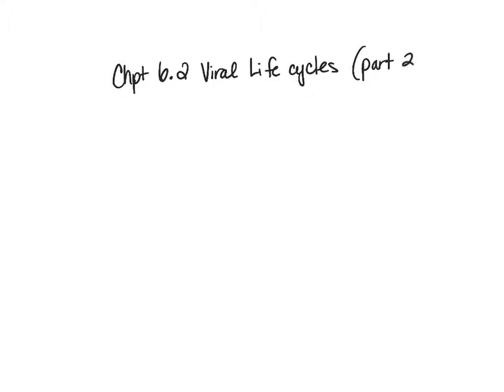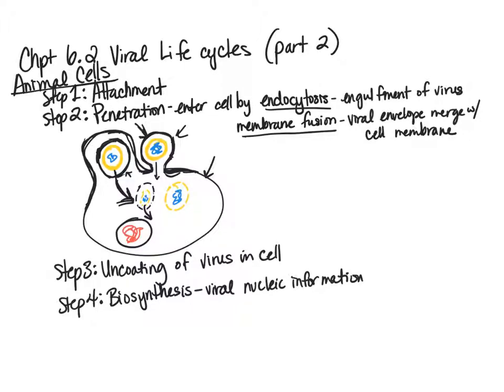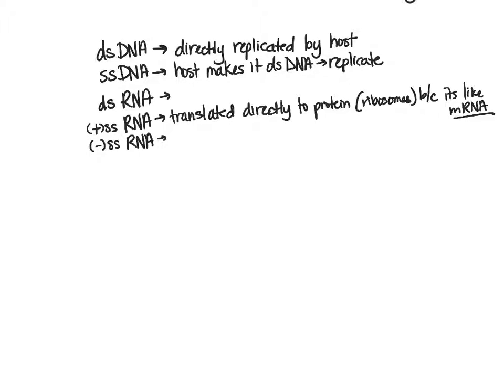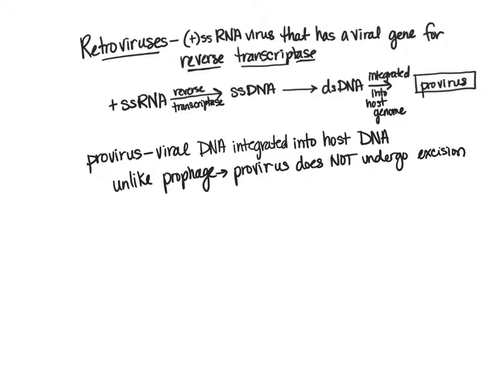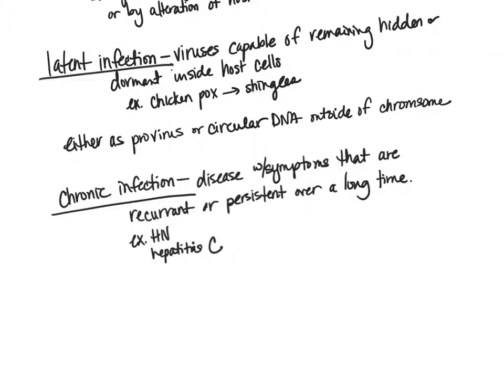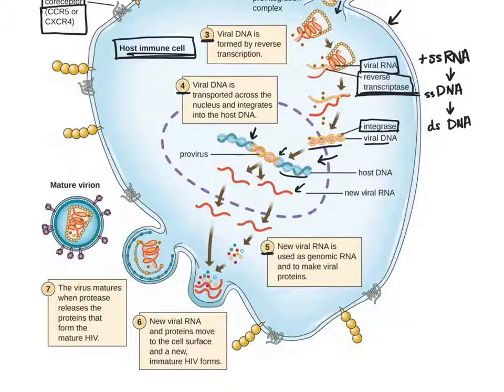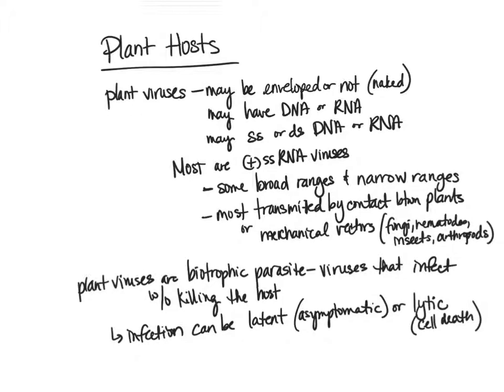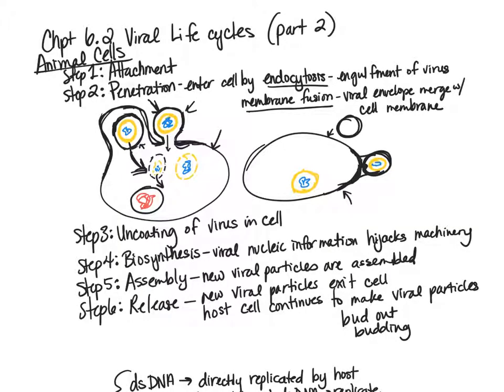BIO 206 Chpt 6.2 part 2 Lecture